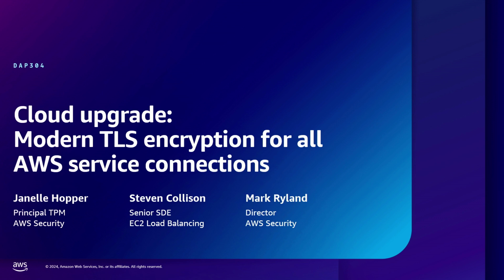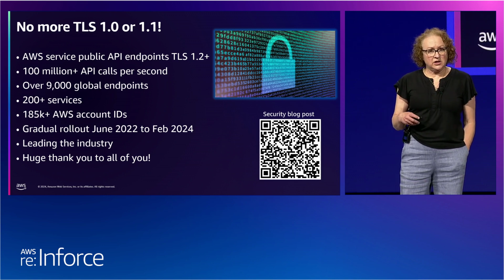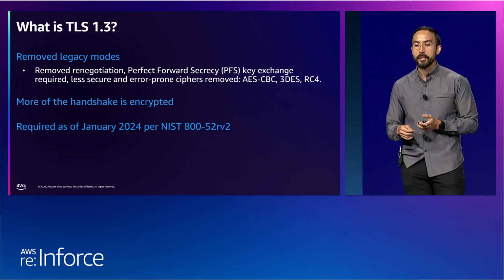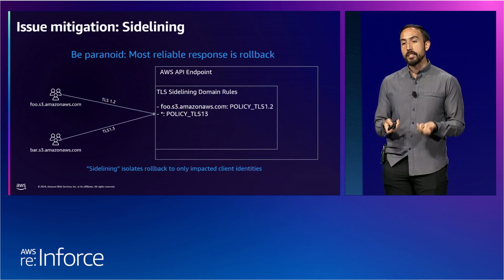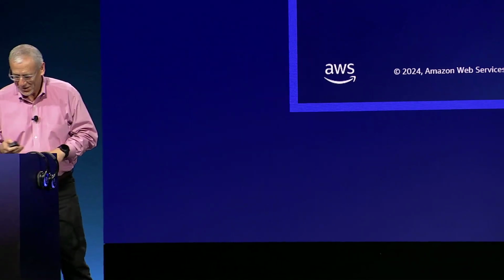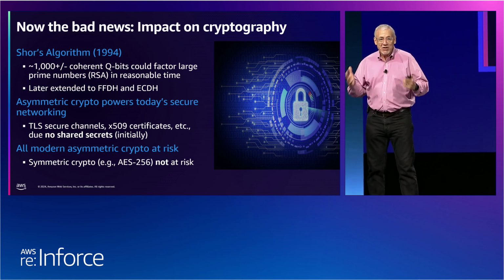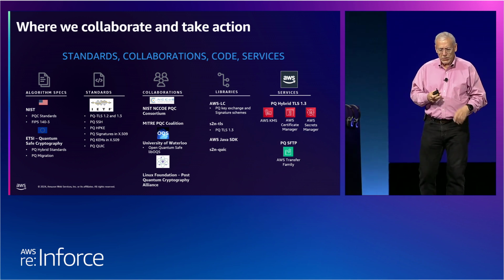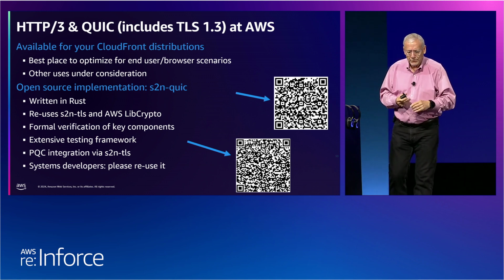AWS re:Inforce 2024 - Cloud upgrade: Modern TLS encryption for all AWS service connections (DAP304)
In this session, hear how AWS is upgrading the cloud by enabling the modern encryption protocol Transport Layer Security (TLS) 1.3 globally and removing outdated TLS 1.0/1.1 for all AWS service API endpoints. Learn about the higher security and faster connection performance TLS 1.3 provides and how you can check that your applications are using it. Find out how we minimized the customer impact of these large changes across millions of differing client configurations, including some of the unique challenges we encountered and how we overcame those obstacles. Lastly, learn about future TLS technologies for AWS, including QUIC and post-quantum cryptography.